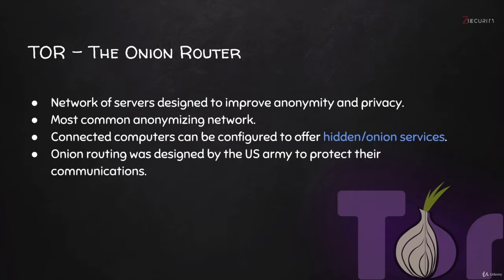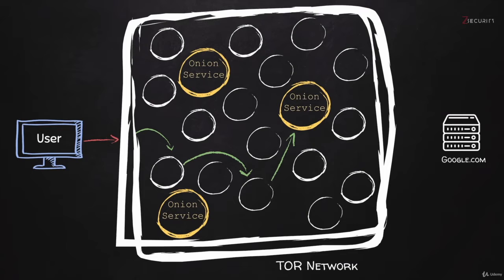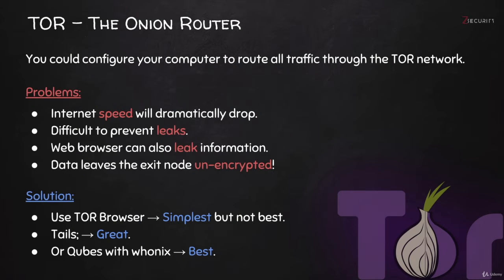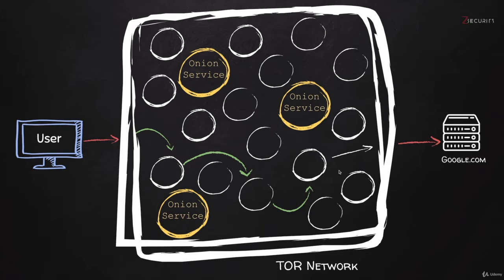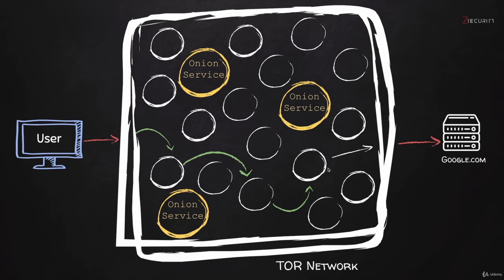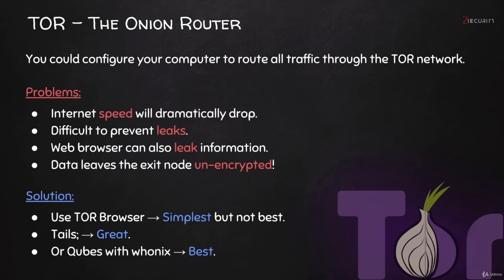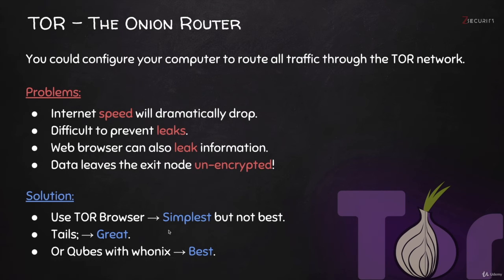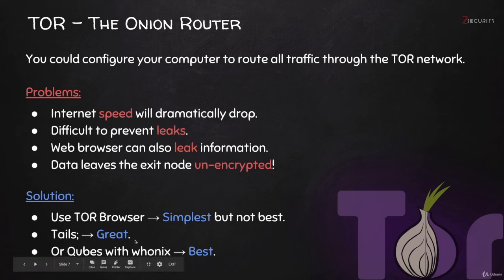Connecting to tor